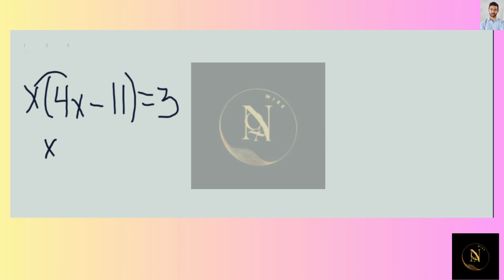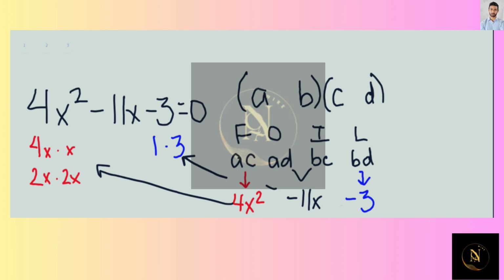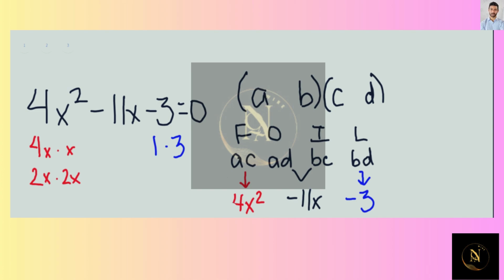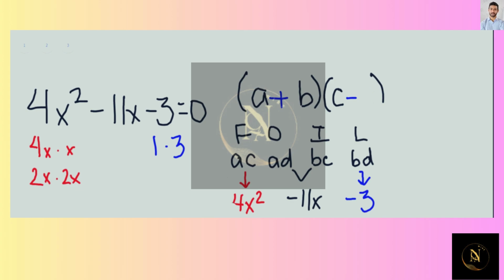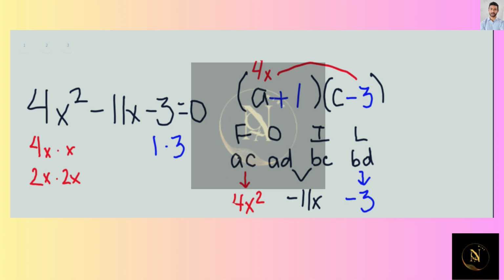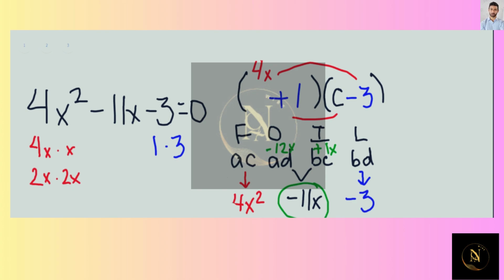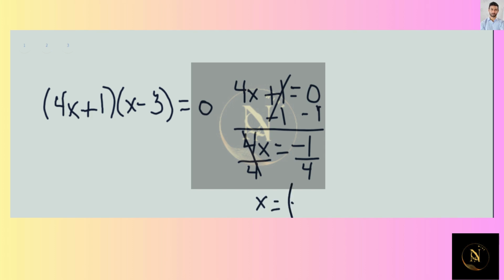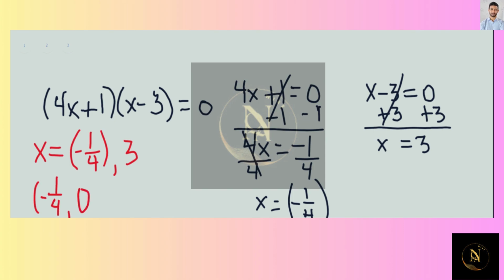[Math] Solve. See Examples 3 through 6.